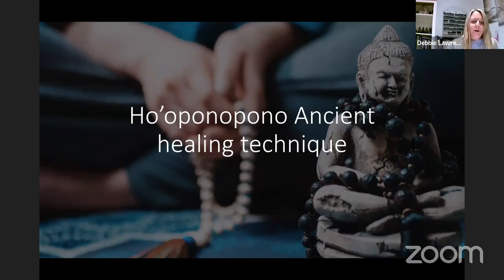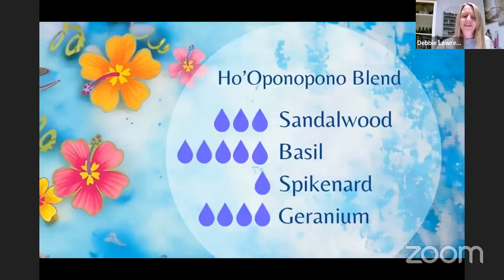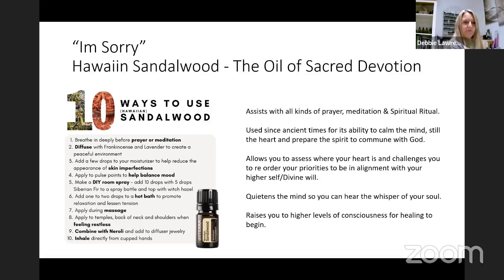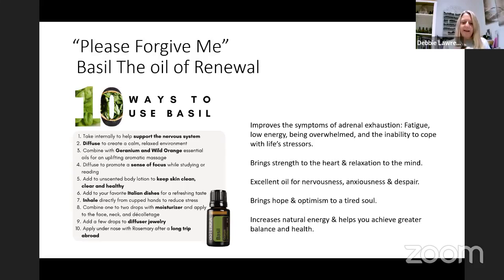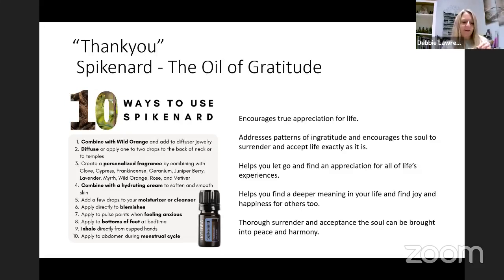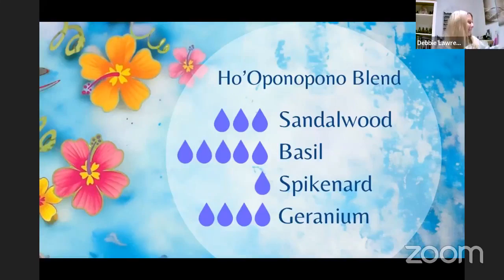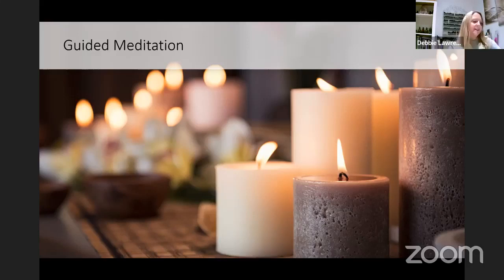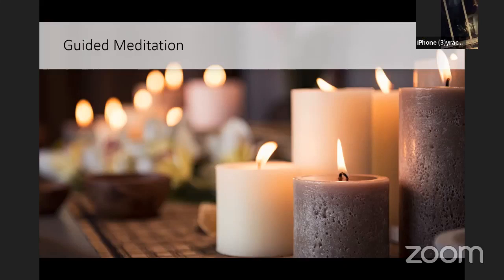Ho'Oponopono with Essential Oils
Join us as we explore the oils Basil, geranium, Sandalwood and Spikenard and use them in a powerful Ho'Oponopono Guided Meditation